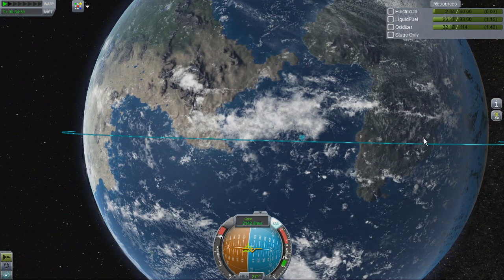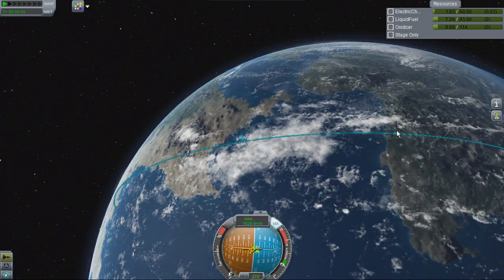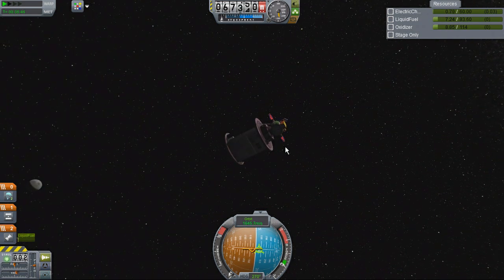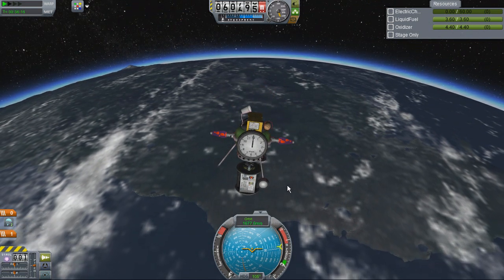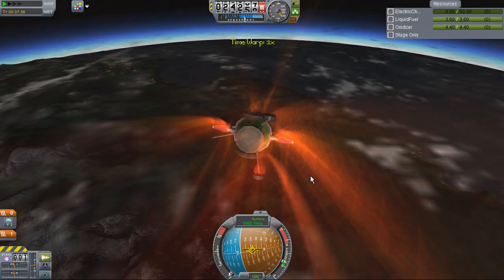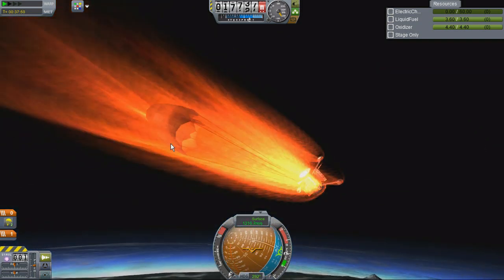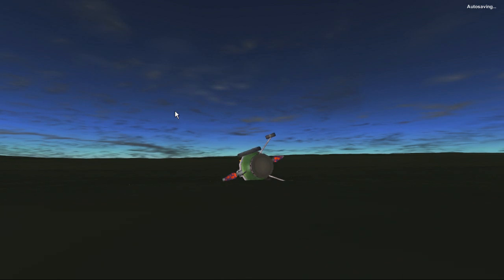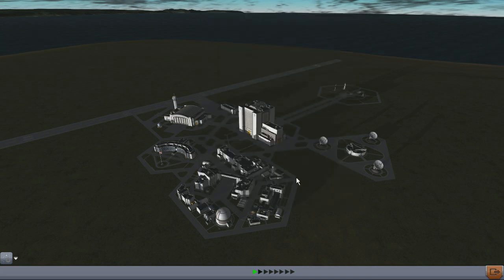[KSP] NEW Pawnington 4: Space Trash in Orbit!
Most people are trying to de-orbit their space trash... Pawn's strapping boosters to wastebins!

What the hell is going on with this channel!?

KSP MODS:
Active Texture Management
Atmospheric Sound Enhancement
Bargain Rockets
Chatterer
Cool Rockets
Distant Object Enhancement
Environmental Visual Enhancement
Hot Rockets
Texture Replacer
...maybe more, I can't be bothered.